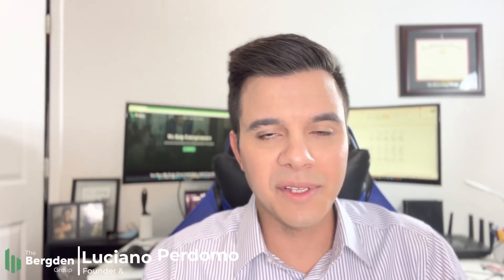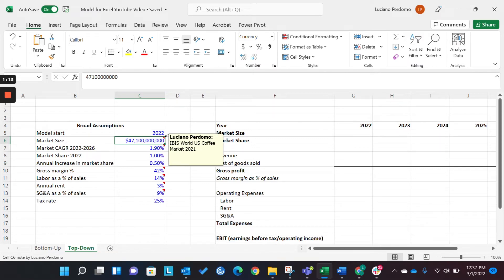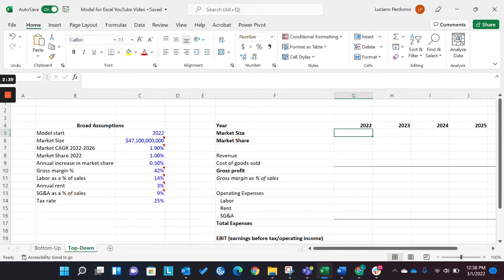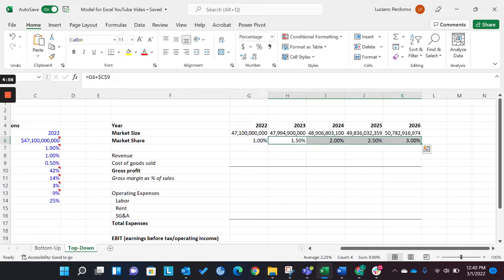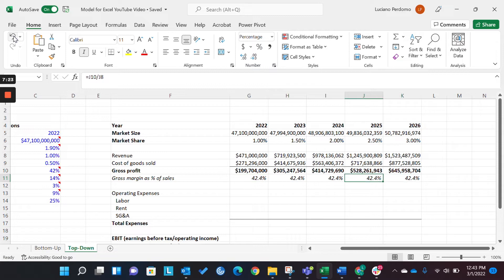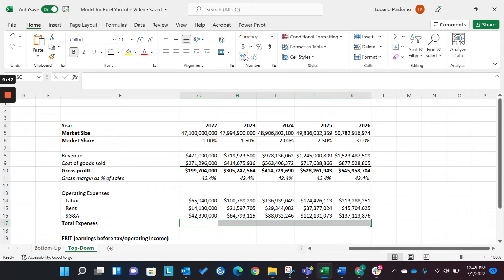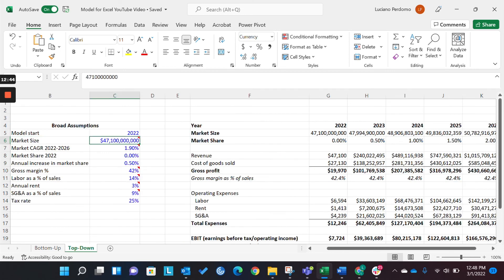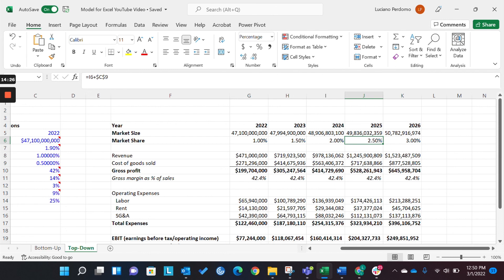How To Build A Top-Down Financial Model In Excel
Do you want to learn how to build a top-down financial model?

In this tutorial, Luciano A. Perdomo Jr. will show you how to create a top-down model in excel from scratch. You’ll learn the basics of financial modeling and get a step-by-step guide on how to build your own top-down model.

By the end of this tutorial, you’ll be able to create your own top-down financial models in excel like a pro. You don’t need any prior experience – just watch the video and follow along.
⏱Timestamps⏱

0:20 - Introduction
0:42 - What is a Financial Model
1:14 - What is a Top-Down Financial Model

PROPER LAYOUT & STRUCTURE
2:50 -Distinguishing Inputs from Outputs
3:19 - Proper Format of Assumptions & Drivers
4:17 - Profit & Loss Template (P&L)

BUILDING FORMULAS

4:56 - Market Size & Market Share Annual Increase using the Anchoring Technique
7:37 - Revenue Formula
8:35 - Cost Formula
7:53 - Gross Profit Formula
9:26 - Gross Margin Formula

10:14- Operating Expense Formula
11:55 - Summing up Total Cost
11:17 - Formula Check

12:02 EBIT (earnings before tax/ operating income) Formula
12:20 Operating Margin Formula

12:48 - Calculating Tax
13:04 - Net Income Formula
13:14 - Net Income Margin Formula

The Bergden Group Help Entrepreneurs Increase Their Chances Of Getting Investors & Growing The Business Of Their Dream